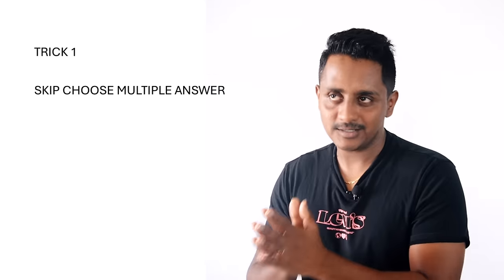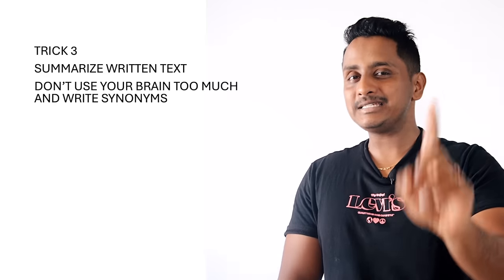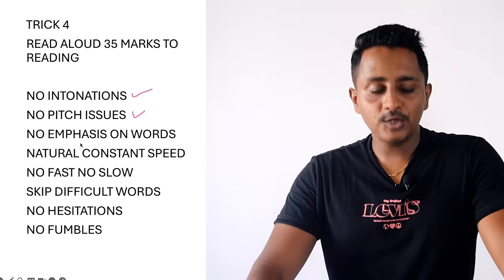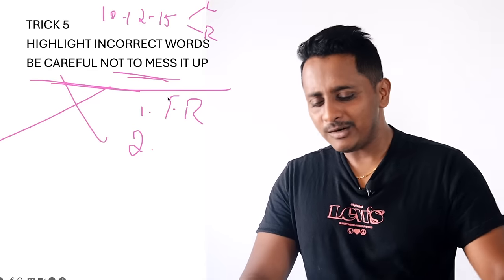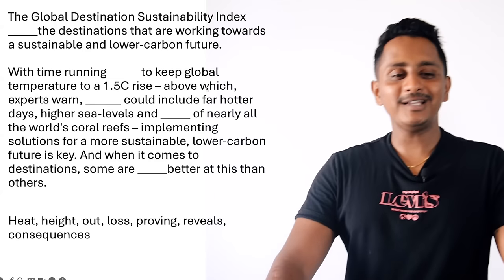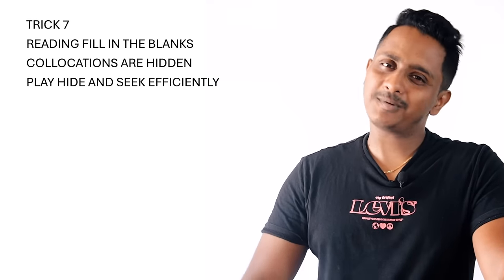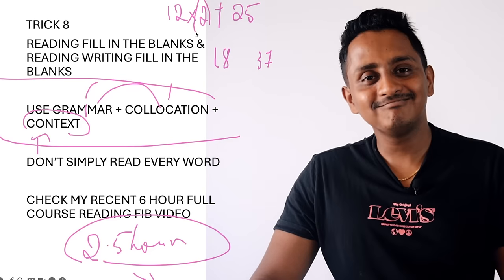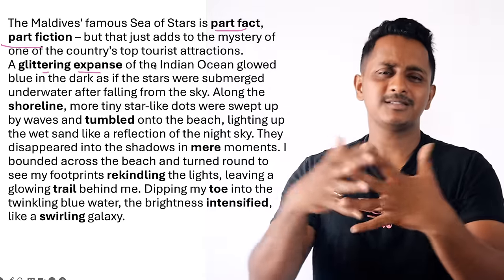PTE Reading Great News - 9 Tricks Revealed for 1st Time | Skills PTE Academic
🎯 Turn Your Australia Dream into Reality! Score 79+ on Your First PTE Attempt.